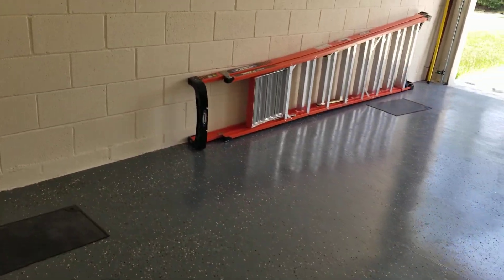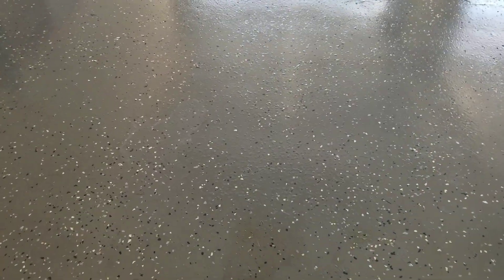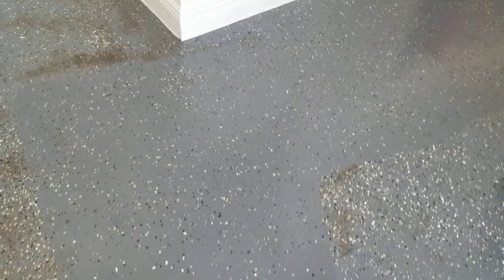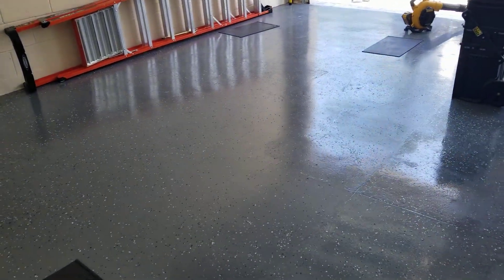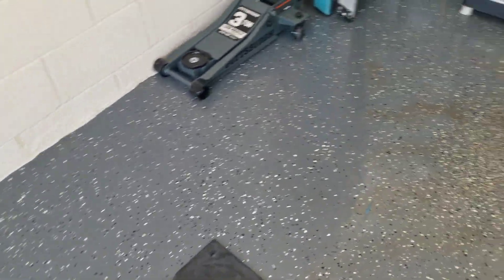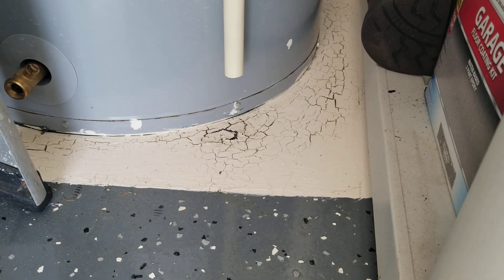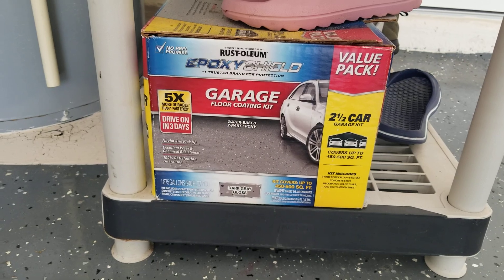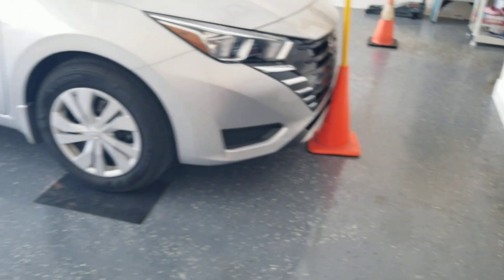Update on Epoxy garage floor